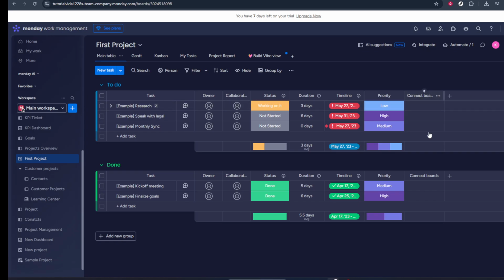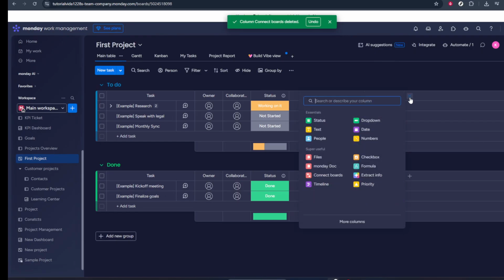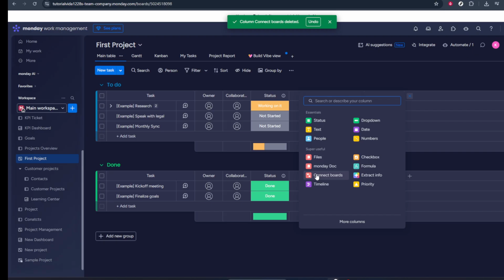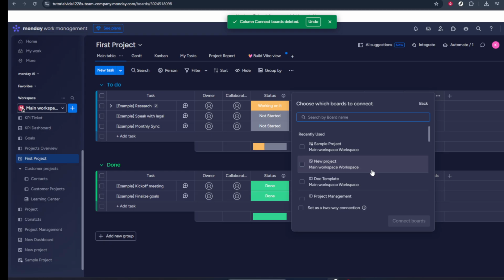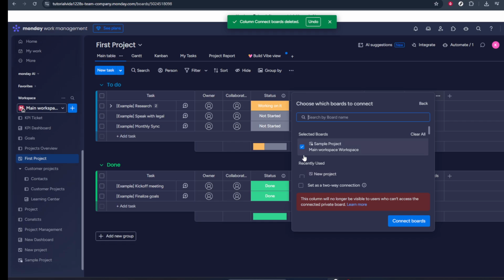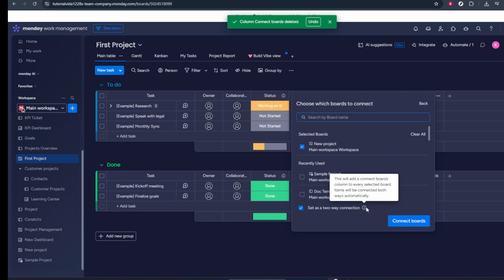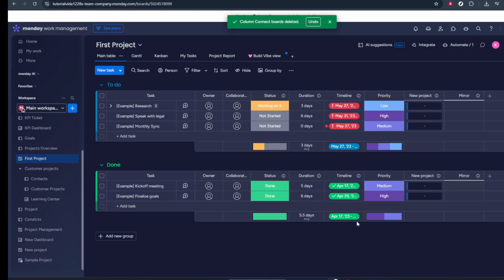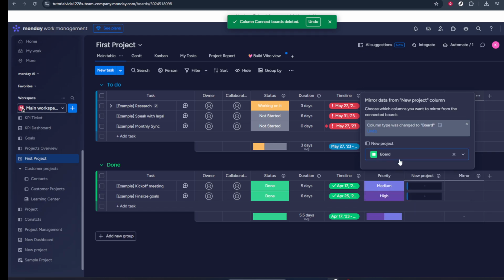How to Link Items Between Boards in Monday.com | Easy Guide 2026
In this video, you’ll learn how to link items between boards in Monday.com for better organization, collaboration, and workflow automation. Discover how connected boards can help streamline project tracking and task management.